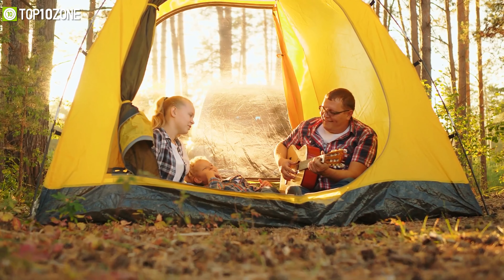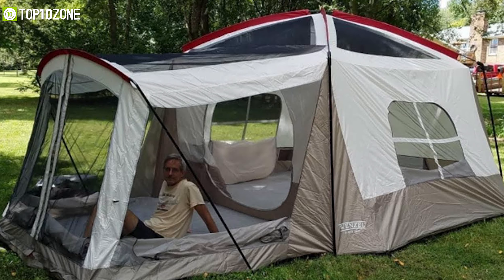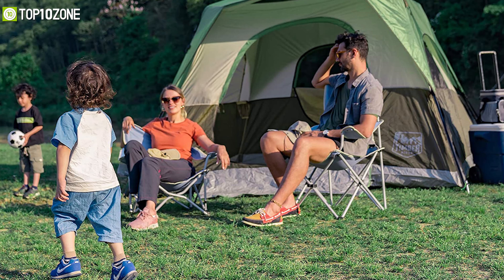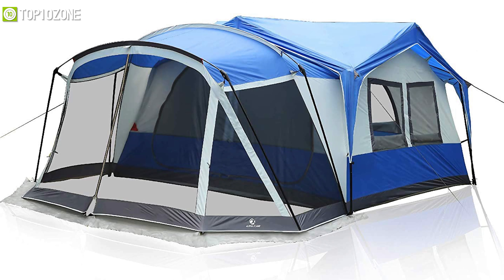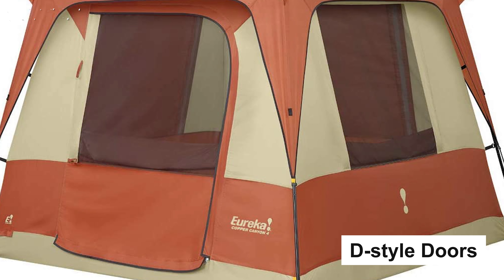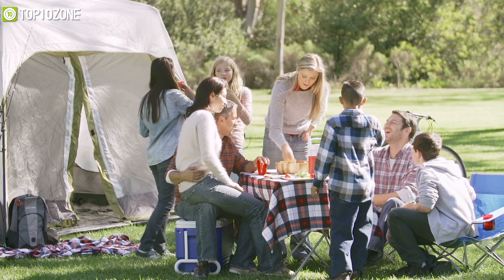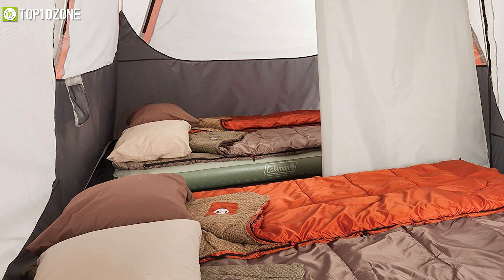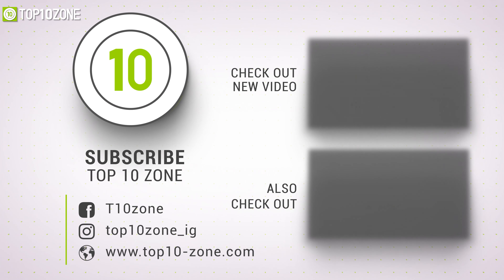Top 10 Best Cabin Tents for Family Camping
Best Cabin Tents for Family Camping & Best Family Camping Tents that gives you adequate shelter and enough support in order to enhance your family camping experience.